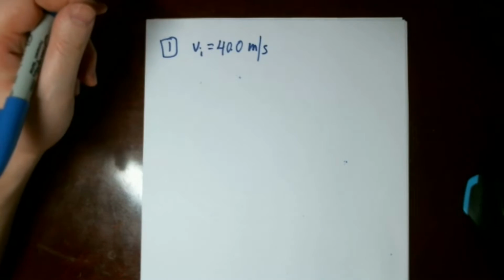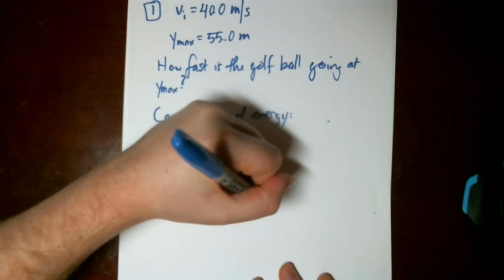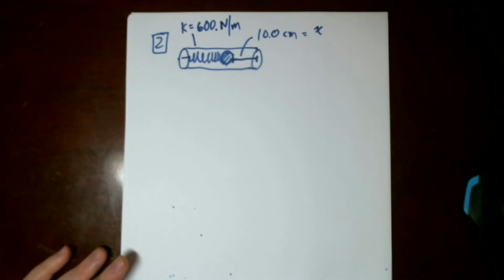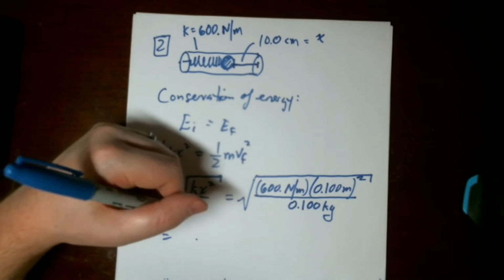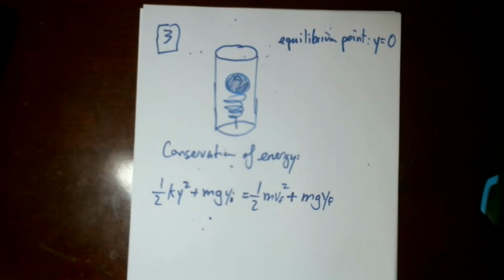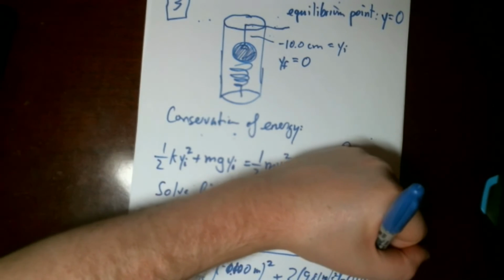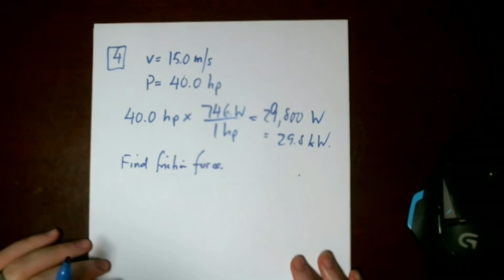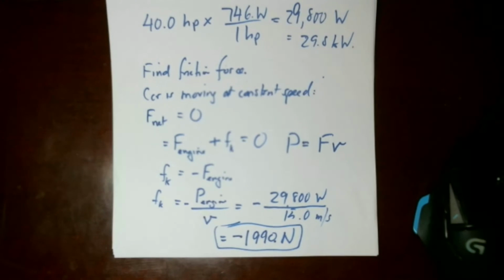Reading Quiz 5 Solutions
Solutions to the fifth reading quiz, due June 17th, 2020.